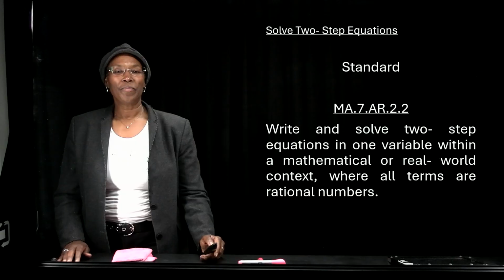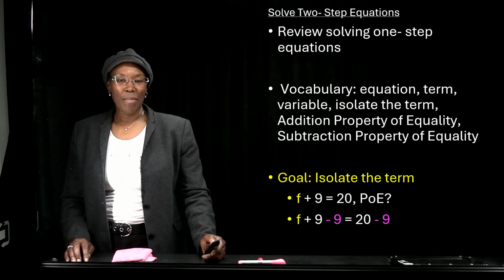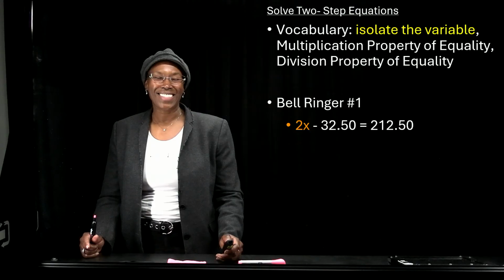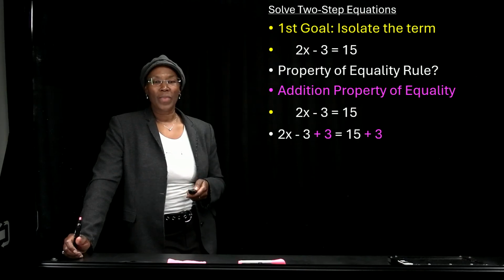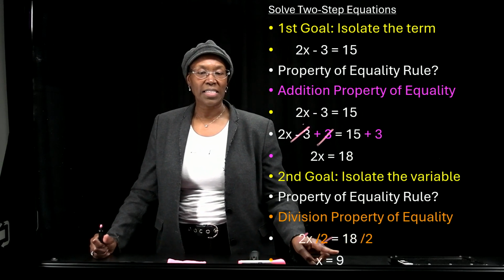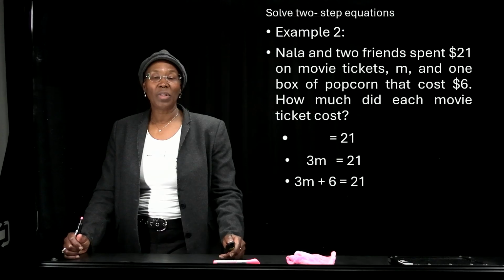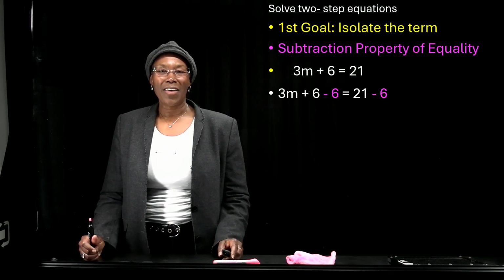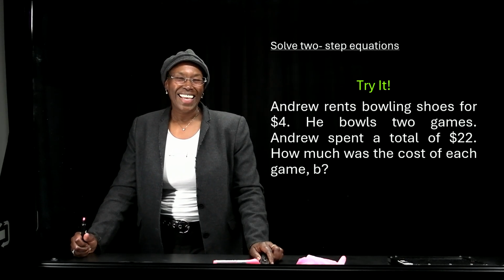k bumpers EDG3321 Pinn 072225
Katrina Bumpers mini- teach on July 22, 2025.